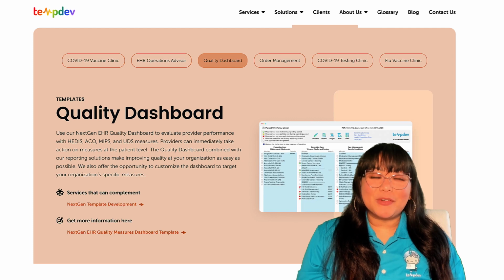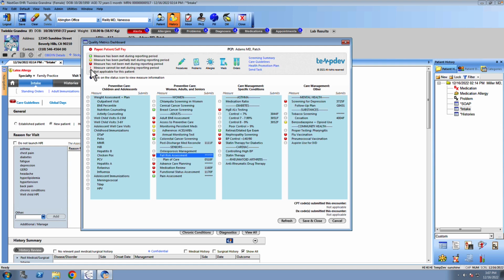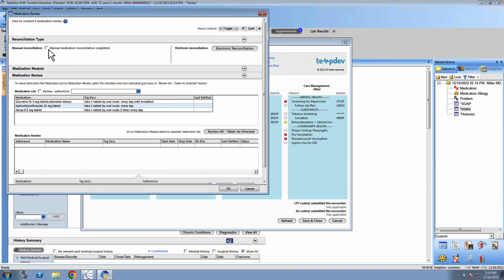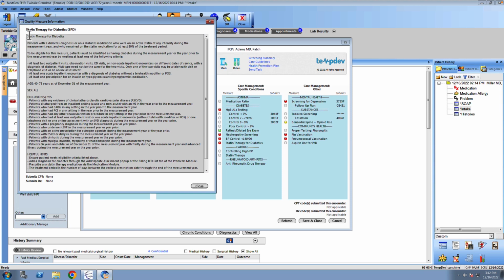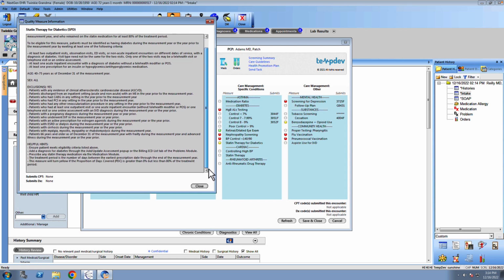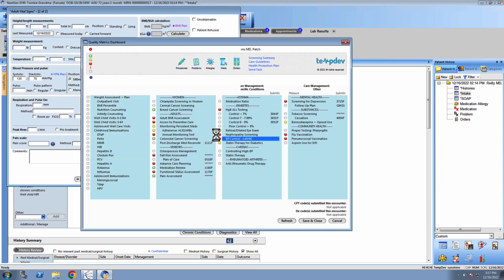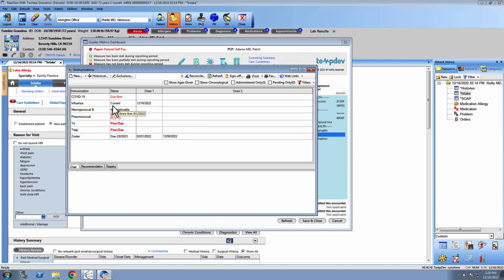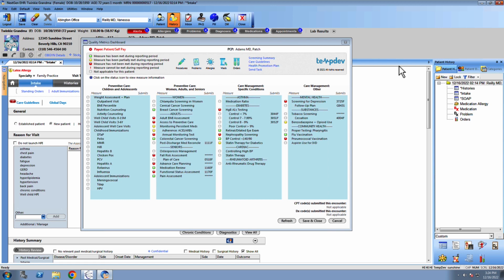[DEMO] Quality Dashboard NextGen Template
Use TempDev's NextGen EHR Quality Dashboard to evaluate provider performance with HEDIS, ACO, MIPS, and UDS measures. Providers can immediately take action on measures for patients they are seeing. The Quality Dashboard combined with our reporting solutions make improving quality at your organization as easy as possible. We also offer the opportunity to customize the dashboard to target your organization's specific measures.